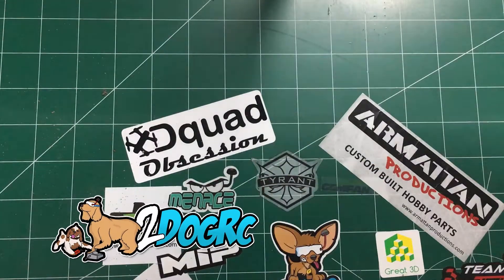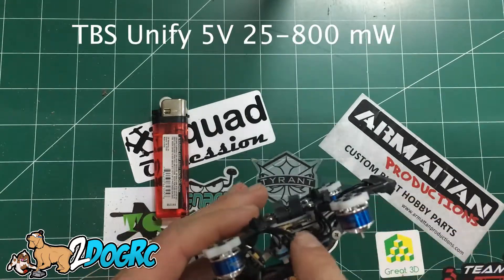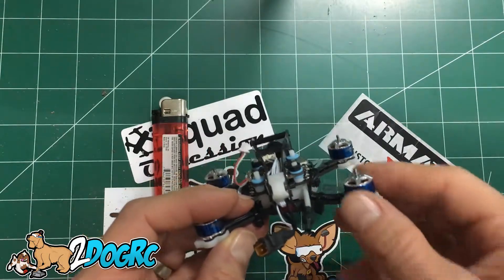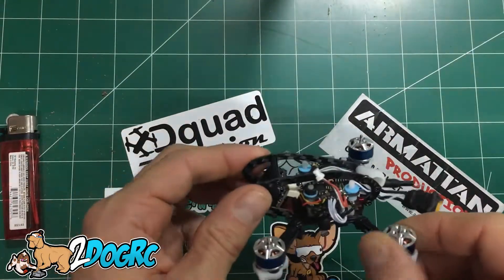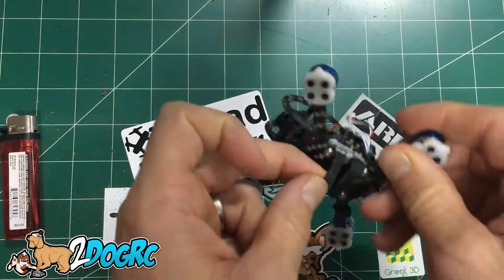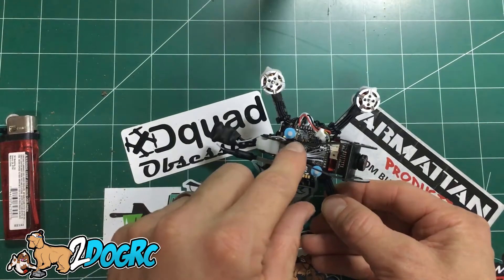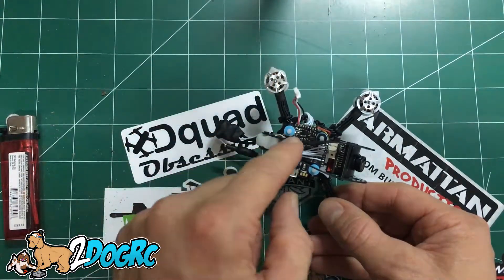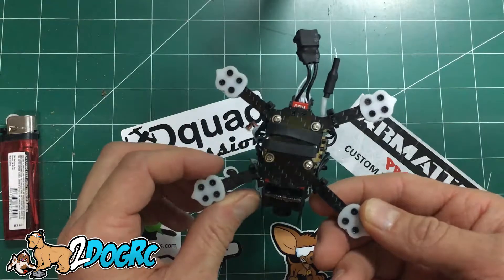Quick Overview of the Diatone R90 Micro Brushless Quad!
WOW! We have been testing this little racer for the month before the release and it was hard to keep it a secret! This 90 mm frame is a step above the other micros in this class. First off, you get a F4 board, not some cheap out dated F1 board. Diatone has also included a micro CCD camera with better resolution then those cheap CMOS all in ones. Here is the kicker. You don't get a cheap 25 mW transmitter. You get a TBS Unify authentic board, adjustable from 25 up to 800 mW via smart audio. No other board in this class has these features.

To tie it all together Diatone has produced a plastic brace to hold the stack and antenna using minimal space under the cage! No like every good commercial, but wait there's more! These also come with a 4 in 1 Bl Heli_S ESC capable of Dshot 600! This ship has been tested on 2-4s and pids for 4s will be out soon!

Yes there are alot of people selling this kit, but they are just companies. 2dogrc not also tests the prototypes, but we help tune the stock PIDS and we know what we are doing!

We found that the items you will break are the roll cage, props, and possible the white FC pedestal in that order.